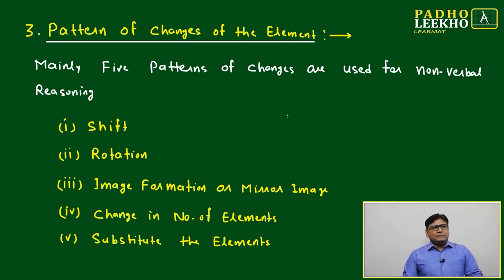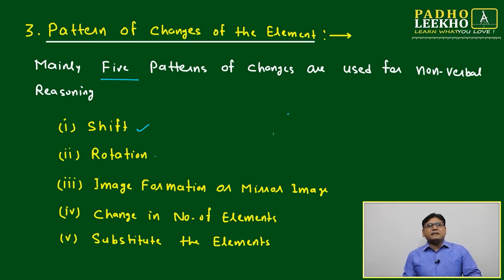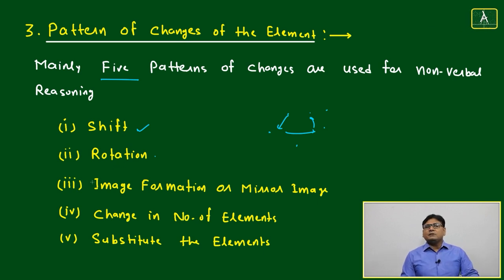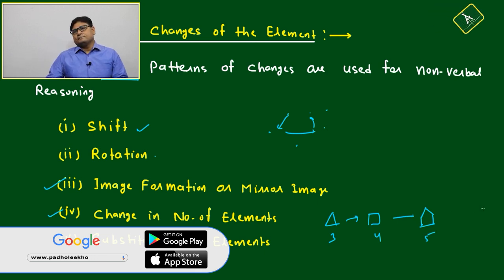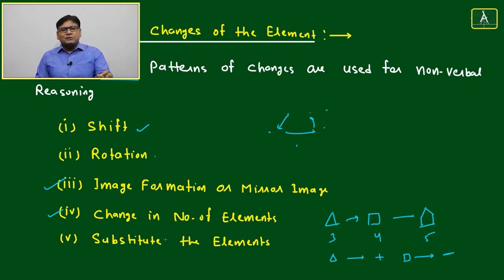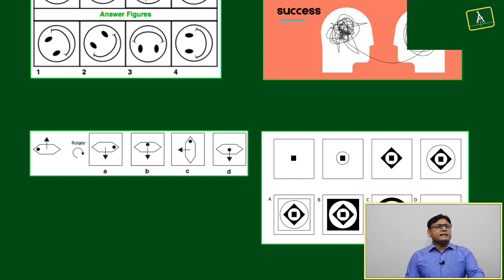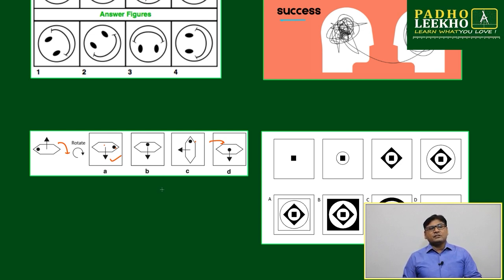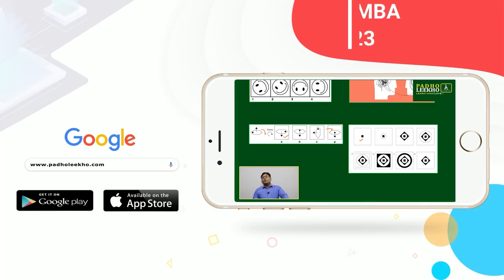PATTERN OF CHANGES (N.V.R PART-2)LR |CAT 2023 | CAT/MBA PREP ONLINE